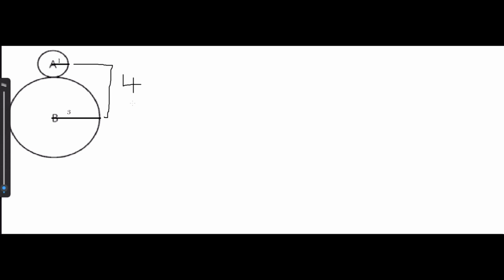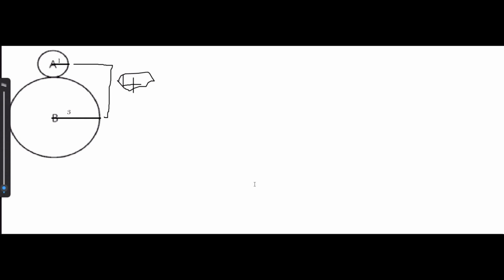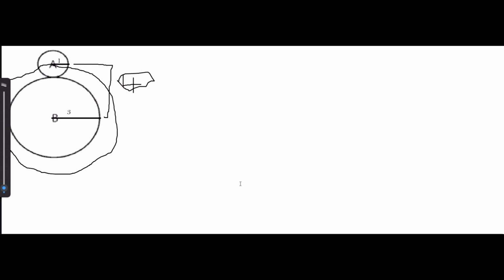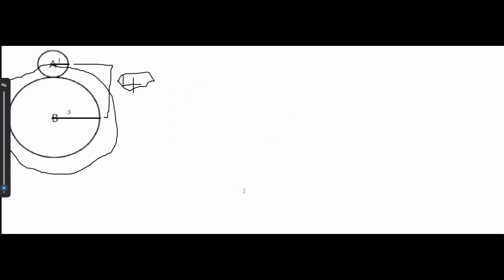The HARDEST SAT Problem EVER.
The HARDEST SAT problem of all time. Seriously, no joke. Not a single person out of all 300,000 test takers that year in 1982 got it right. Why? Because it wasn't even an answer choice.

One of our 7 Nerdy Tutors in this video teach you how to solve the hardest SAT problem of all time. Watch the whole video and learn a little something new in your life! It's actually kinda fun :)

We are the Nerdy Tutors, a group of 7 who teach you everything you need in high school studies, from APs to SAT to ACT to PSAT prep, you name it.